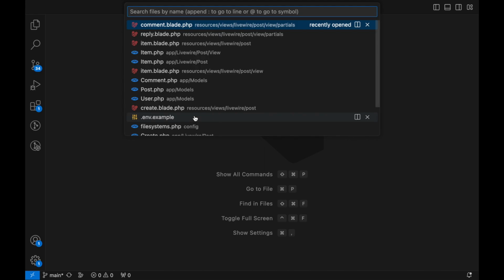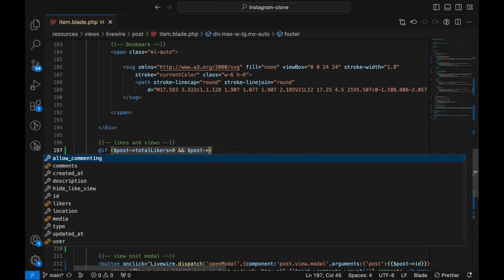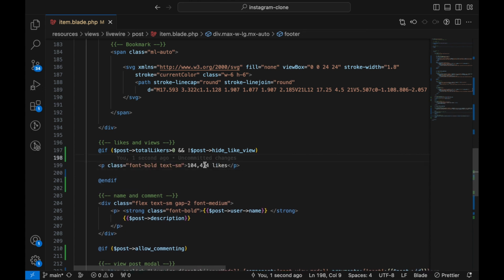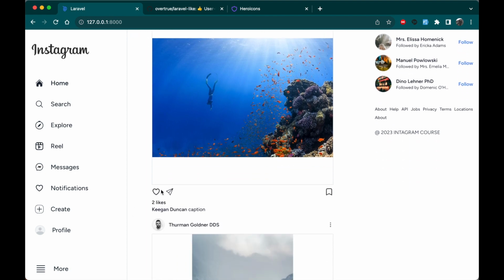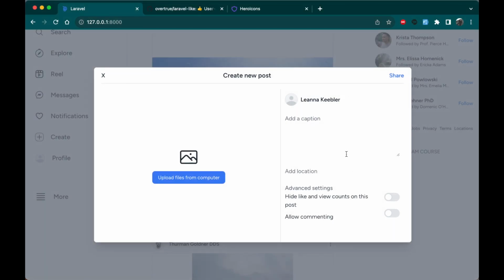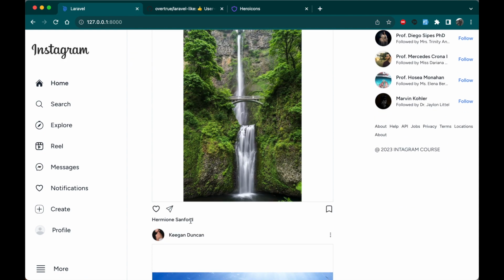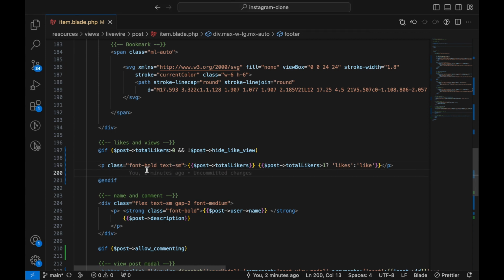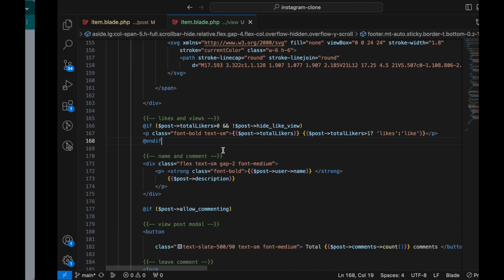37 Hide & Show like count (Mastering Laravel: Build Instagram Clone with Livewire)